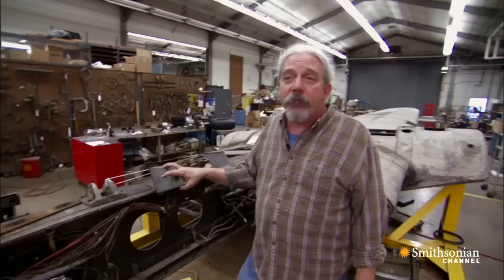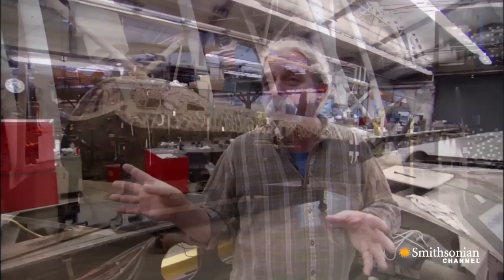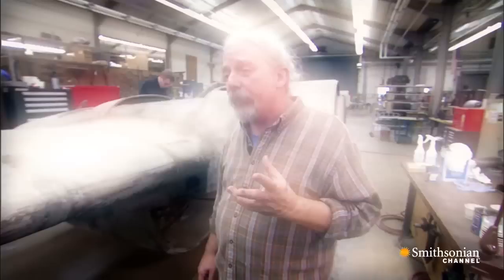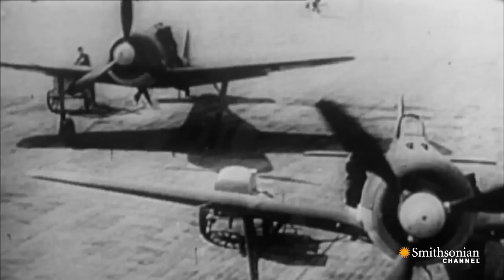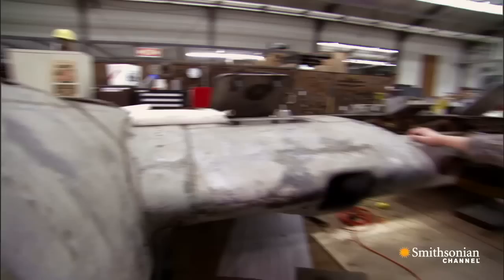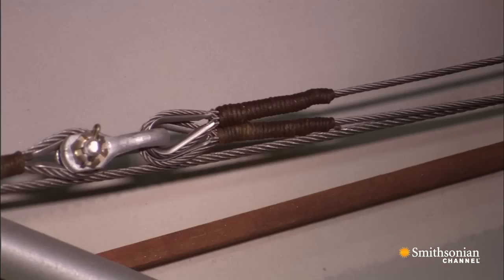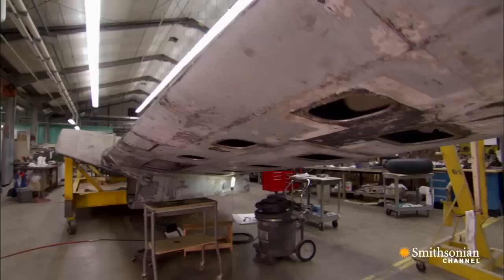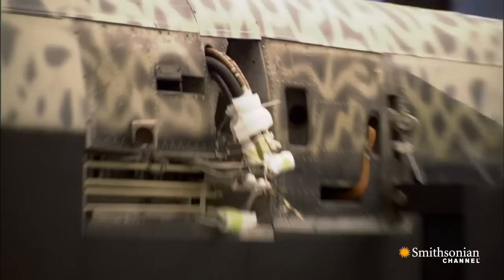A Rare Restoration Project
The last surviving example of its type, this Heinkel 219 is in the hands of Smithsonian's restoration experts.